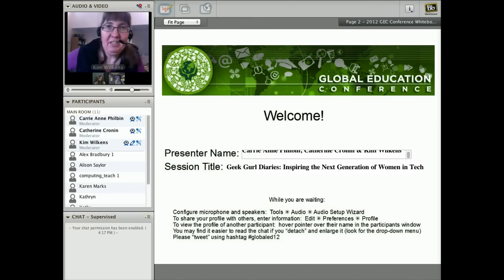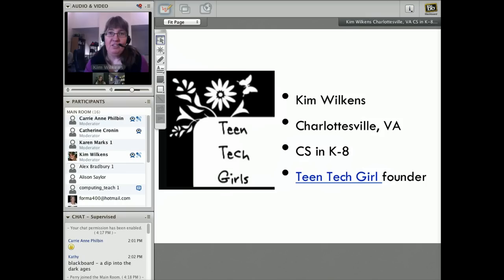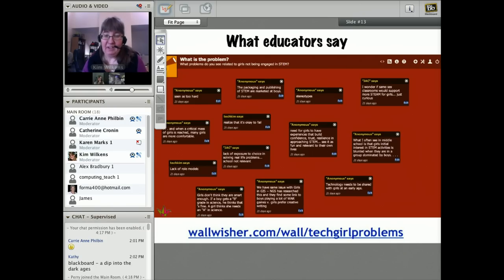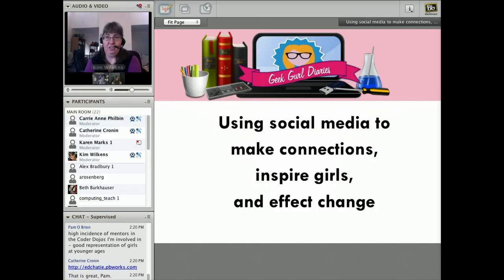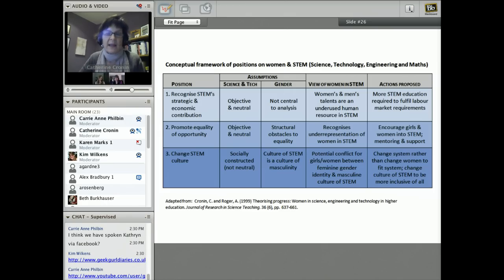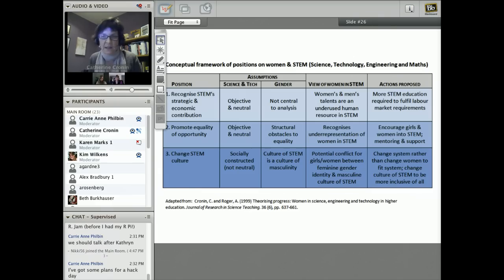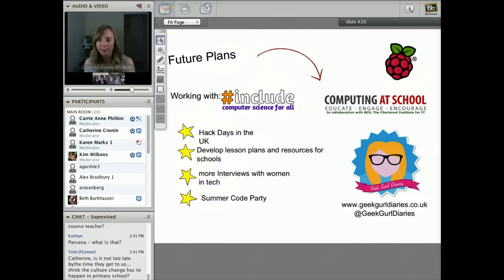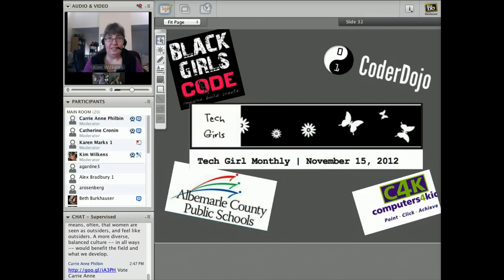Geek Gurl Diaries @ GEC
A recording from the Geek Gurl Diaries: Inspiring the Next Generation of Women in Tech session at the Global Education Conference